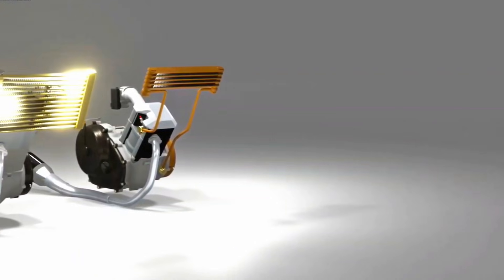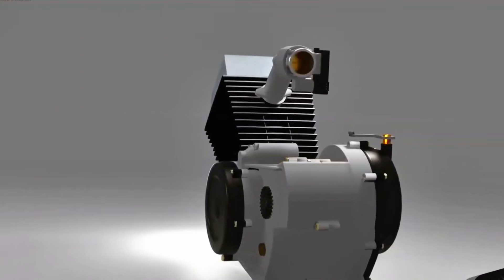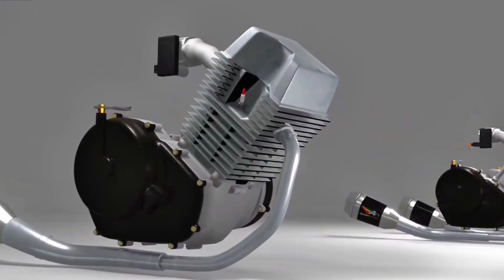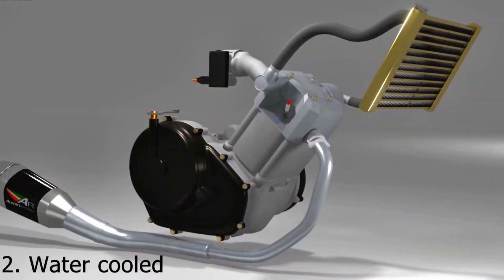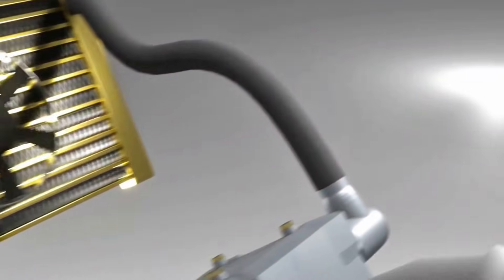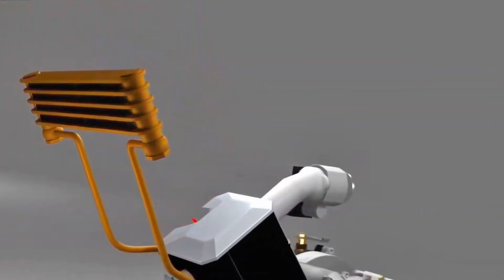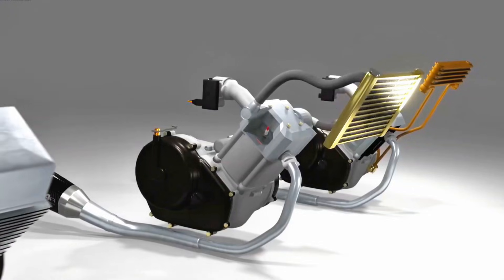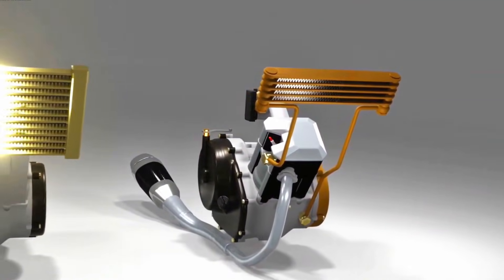Types of Engine Cooling on Motorcycles That You Need To Know!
Erratum :
04:51 actually in an oil cooling system, the oil moves to the radiator and is recycled back to the cam shaft and then back to the crankcase, it doesn't just stay in the crankcase.

Voice Over : Bill